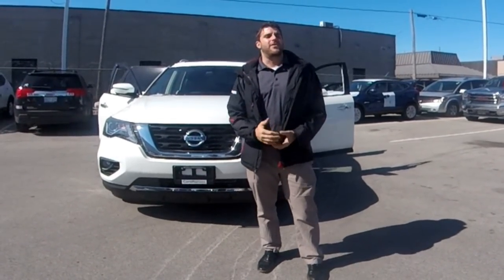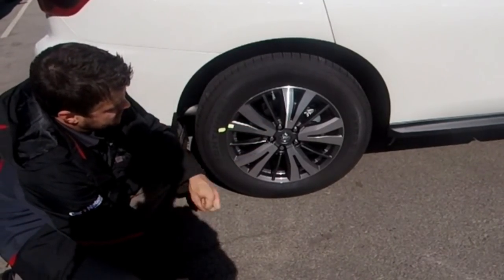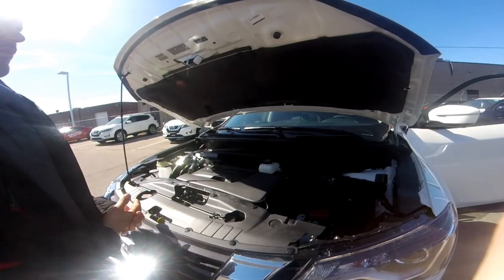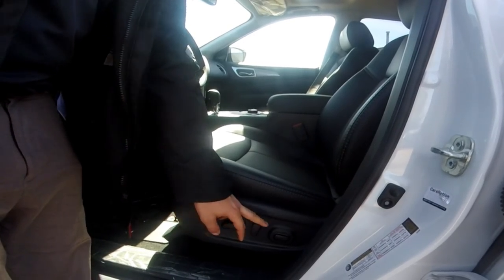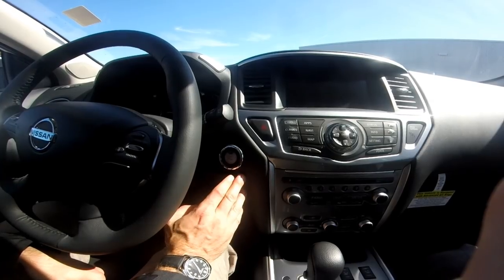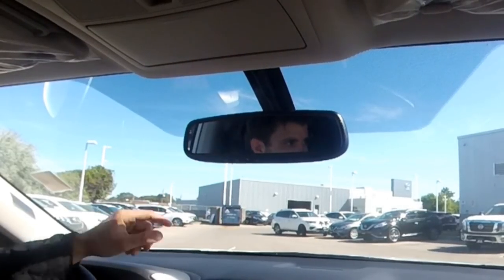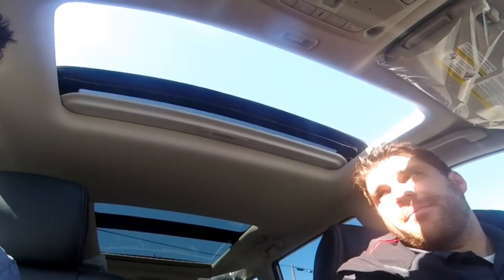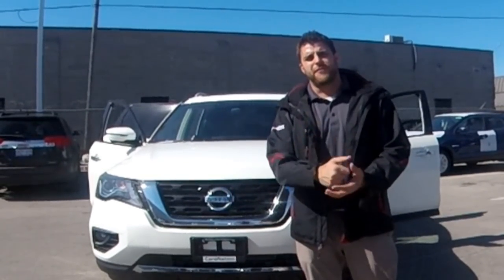2018 Nissan Pathfinder SL Premium Package 4x4 First Look, Walk Around , Review & Start Up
Unlocking the 2018 Nissan Pathfinder SL Premium Package 4x4  in the Pearl White. Not to many changes between last years model but still a gorgeous and comfortable vehicle.

3.5-litre DOHC 24-valve V6 engine
Emissions LEV3 ULEV70
Continuously Variable Valve Timing Control System (CVTCS) on intake valves
Variable induction system
Nissan Direct Ignition system with iridium-tipped spark plugs
Electronic drive-by-wire throttle
DRIVETRAIN
Front-Wheel Drive (2WD)
All-Mode 4x4-i intuitive 4WD system
Hill start assist
Hill descent control (4WD models only)
Xtronic CVT® (Continuously Variable Transmission)
BRAKES
4-wheel vented disc brakes
Brake Assist
SUSPENSION/STEERING
Dual Flow Path® shock absorbers
Front and rear stabilizer bars
Electronic hydraulic power-assisted speed-sensitive steering
20" x 7.5" aluminum-alloy wheels

Advanced Drive-Assist™ Display

NissanConnectSM with Navigation and Mobile Apps, including 203 mm (8") touch-screen colour display with voice recognition
SiriusXM Traffic

Power windows with front one-touch auto-up/down
Cruise control with steering wheel-mounted controls

Variable speed-sensitive intermittent flat-blade windshield wipers
Rear window intermittent wiper
Auto-dimming rearview mirror
Rearview mirror-integrated digital compass
Navigation System-integrated digital compass
Welcome lighting

Four 12-volt DC power outlets
120-volt AC power outlet
Sun visors with vanity mirrors and extension
Sun visors with illuminated vanity mirrors and extension

Power tilt/telescopic steering column
Front seatback map pockets
Overhead sunglasses holder
Eight cup holders and six bottle holders
Cargo area tie-downs (eight)
Cargo area under-floor storage
Intelligent Cruise Control
SEATING/APPOINTMENTS

8-way power adjustable driver’s seat with power lumbar
Driver’s seat and outside mirrors position memory
Steering-wheel position memory
4-way power adjustable front-passenger’s seat
EZ Flex™ Seating System with 2nd-row 60/40 split fold-flat bench seat featuring LATCH AND GLIDE™ and 3rd-row 50/50 split fold-flat reclining bench seat